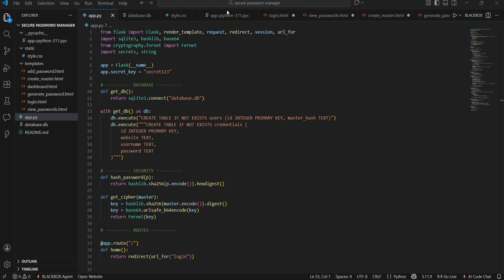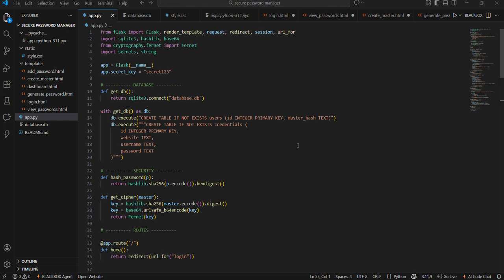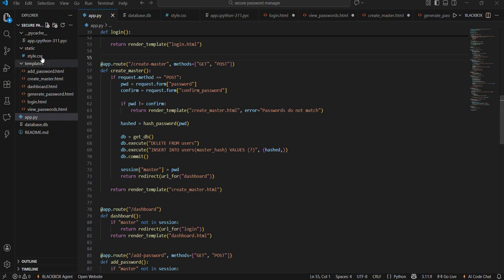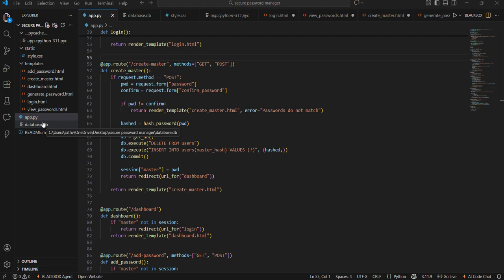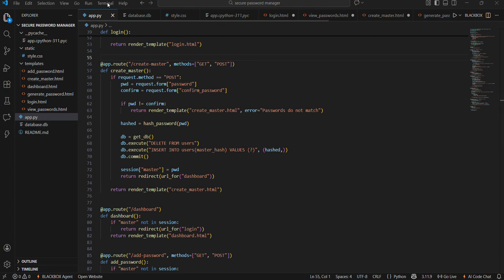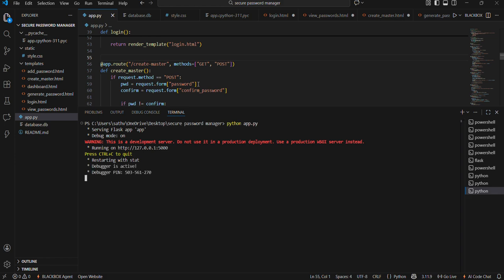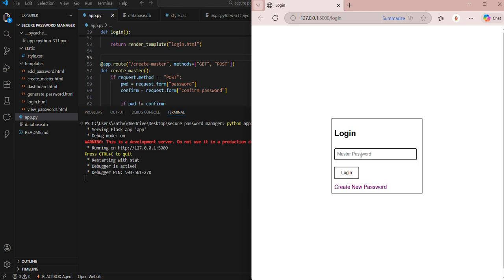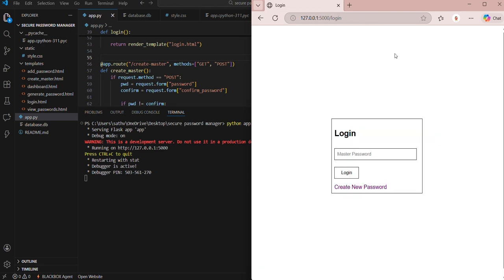Secure Password Manager – Mini Project Demo # internship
Project Title: Secure Password Manager

This video demonstrates my mini project "Secure Password Manager" developed using Python Flask, HTML, CSS, and SQLite database.

The main objective of this project is to securely store and manage user passwords using authentication, hashing, and encryption techniques.

Features of the project:
- Create Master Password
- User Login Authentication
- Dashboard Navigation
- Add New Passwords
- View Stored Passwords
- Generate Strong Random Passwords
- Secure Logout
- Password Encryption using Cryptography library

Technologies Used:
- Python
- Flask Framework
- HTML
- CSS
- SQLite Database
- Cryptography Library

This project demonstrates basic cybersecurity concepts such as secure authentication, password hashing, encryption, and session handling.

Developed by: Sathwika Guggilla